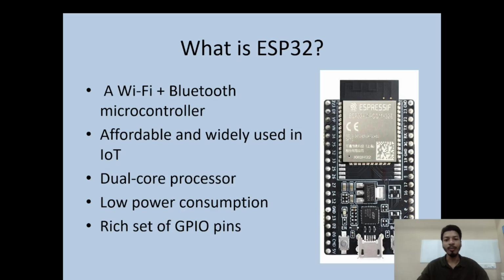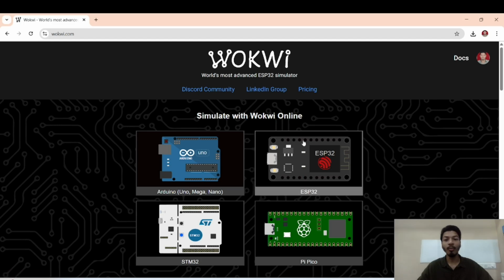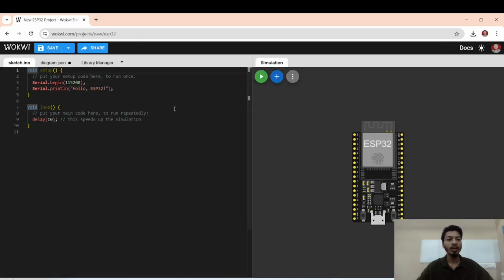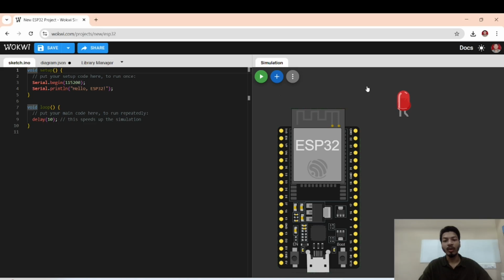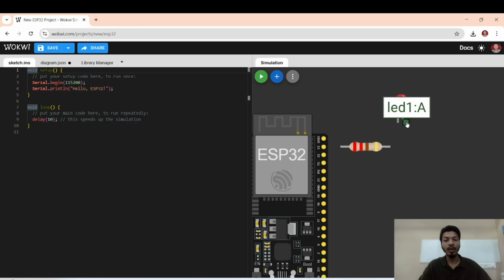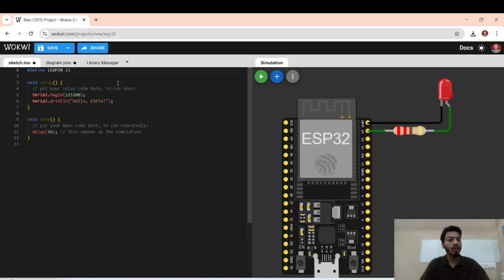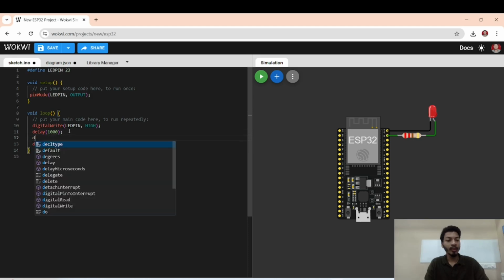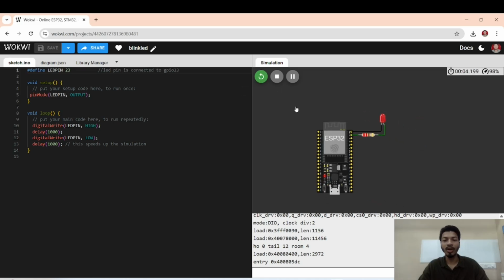No ESP32 Board? Simulate Your First Project with Wokwi!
🚀 Welcome to the first video in the ESP32 Beginner Series!

In this tutorial, you'll learn how to get started with ESP32 programming using the FREE Wokwi online simulator. We'll create our first project by blinking an LED using Arduino code—no physical hardware required!

📚 What you'll learn:
✅ Introduction to ESP32
✅ What is Wokwi?
✅ Creating a new ESP32 project
✅ Writing the LED Blink program
✅ Running the simulation
✅ Understanding the code

This series is perfect for beginners who want to learn ESP32, IoT, and embedded systems.